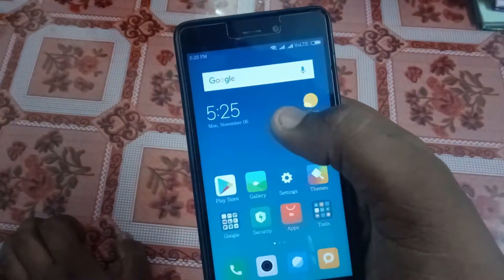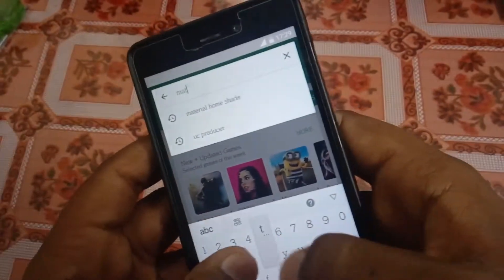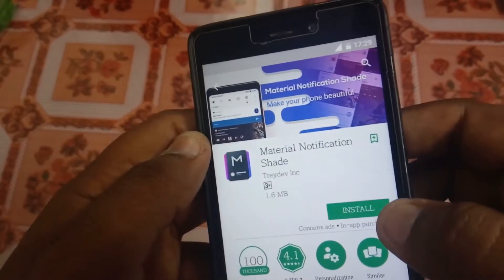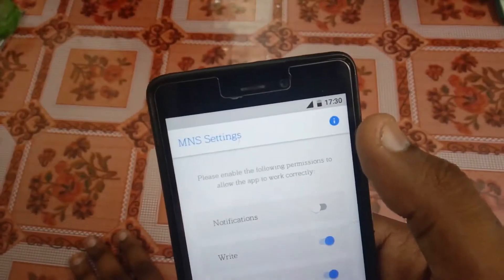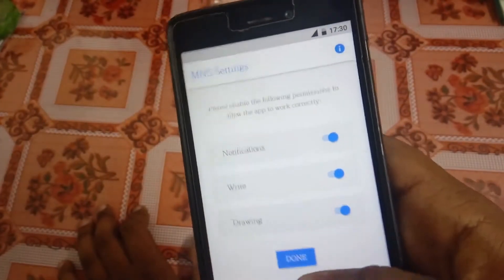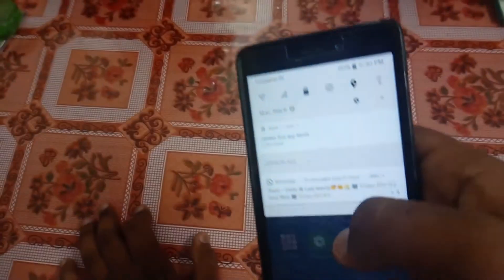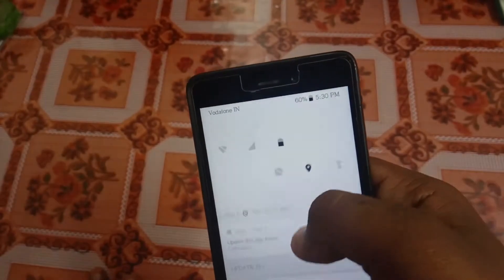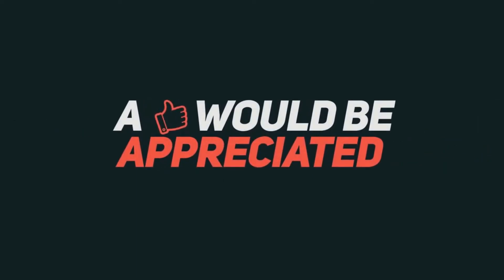How to get stock android notification bar [English]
Hi guys,
In this video i have shown you that how you can get stock android notification bar on any of android device.
Don't forget to do
L.C.S.S
L-Like
C-Comment
S-Share